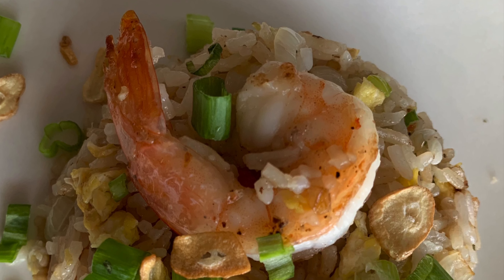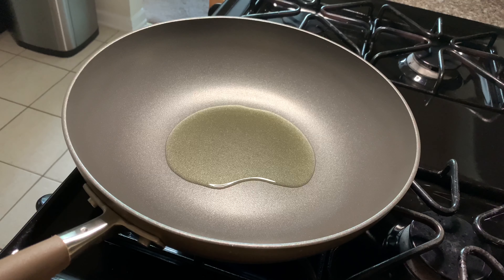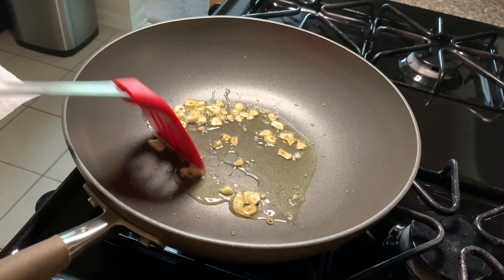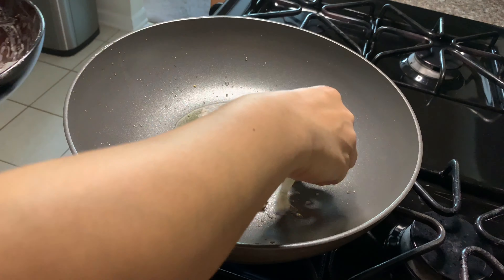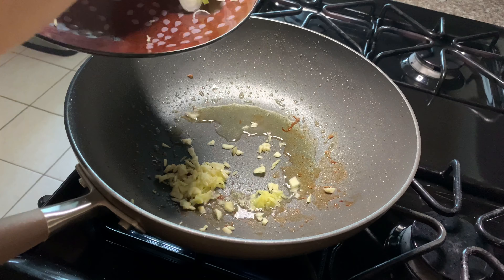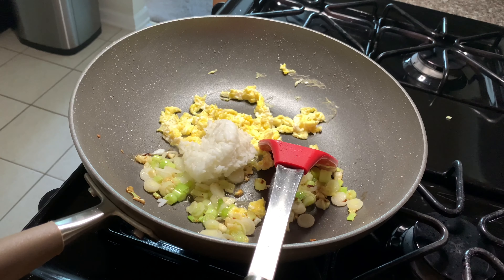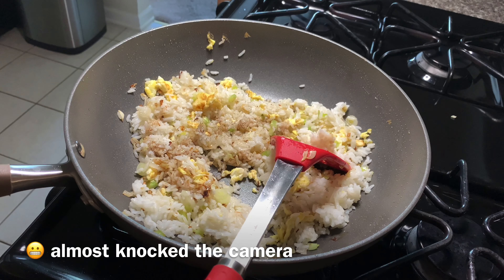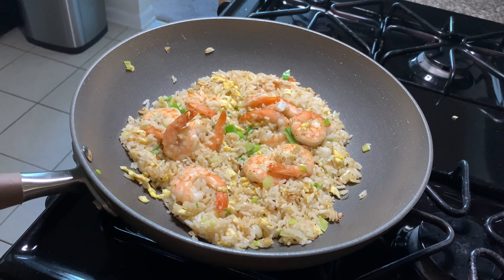Garlic Lovers Shrimp Fried Rice - So Easy and So Tasty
Few ingredients and so easy to make
10 to12 large shrimp ( marinate with 2 tsp of corn starch, salt, and black pepper)
2 cups of day-old cooked rice (i used jasmine rice)
4 cloves of garlic thinly sliced
6 cloves of garlic chopped
1 bunch scallions chopped and white part separated
2 tsp soy sauce
black pepper
1 egg (optional)
salt to taste